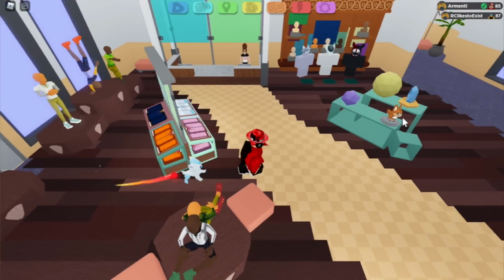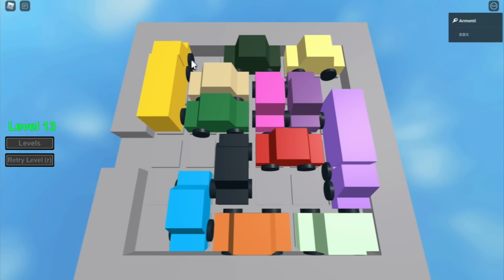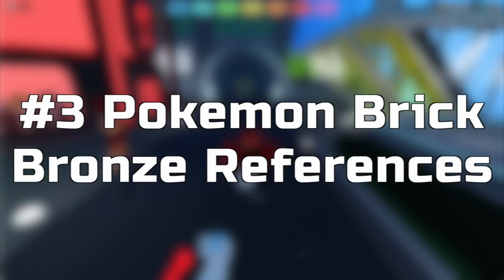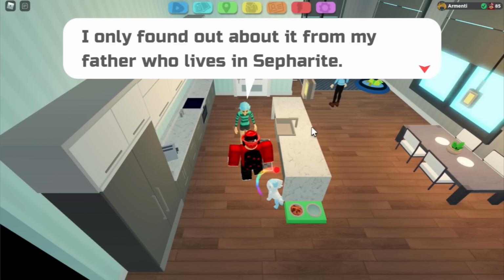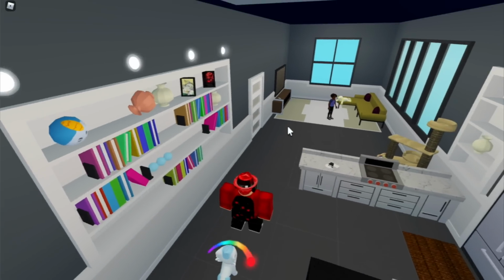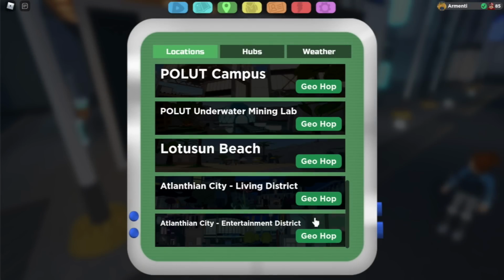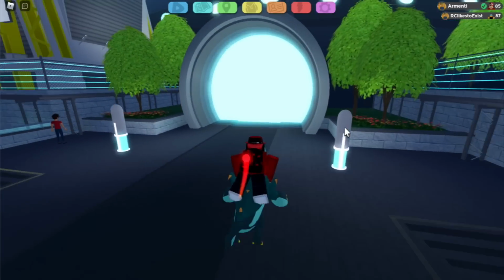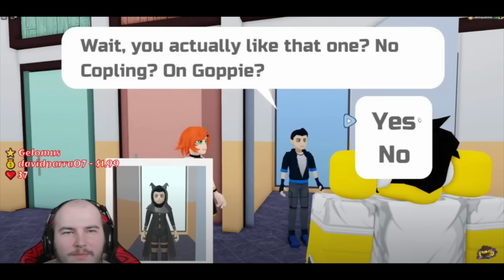10 Things YOU Missed In The ATLANTHIAN CITY UPDATE! (Loomian Legacy)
With Atlanthian's release, there were many things that you could've missed. Let's talk about it!
⭐Use STAR CODE ARMENTI when buying Robux or Premium :)

Cosmicyl
Rehalf
FrostyyIsCool
Koda Gaming
KOWZ Gaming
Im10editzgoat
Reidy1273
Jordan Gaming
Keegan Gates
reivax Ac-ac
DinkyTheDoughnut
DrTechNic
DeadAxolootl4
Alevrec
demon slayer
IcicleNeko
prisX
Red Squirrel
Robloxrose
rahmad abas
ES From Esia
Sam
BaconHair

Want to appear in the description of my video? Become a Member by clicking this link!

~ SOCIAL LINKS ~
Follow me on Roblox! (You can ALWAYS join me in game!)

Comment "Armenti, I'm awesome!" if you're reading this! (I will most likely heart your comment!)